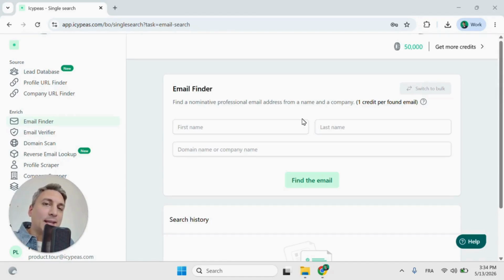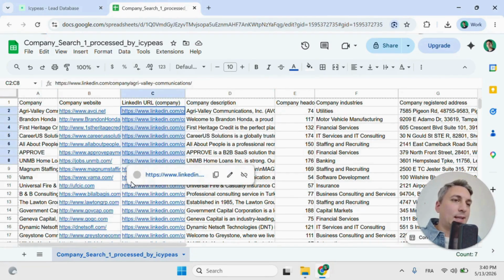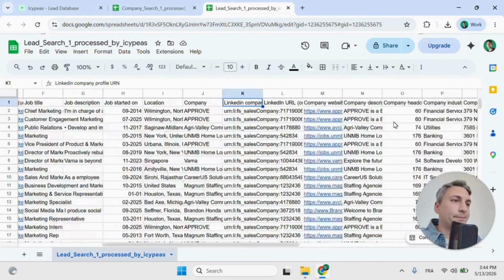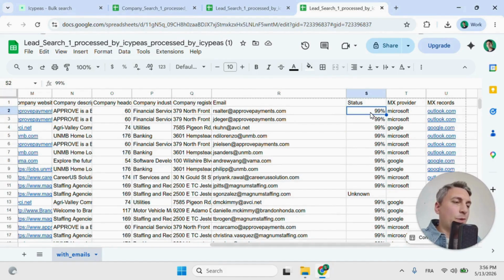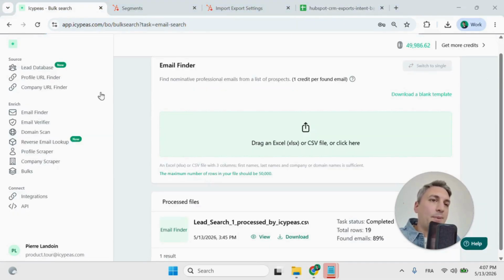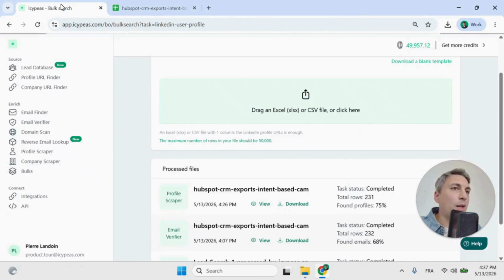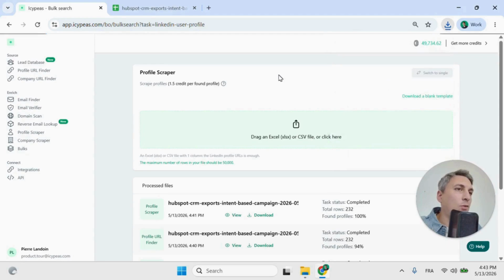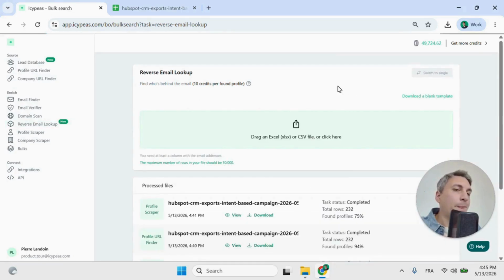Icypeas Product Tour: How to Build Lead Lists, Find Emails, Update Your CRM and Resolve Signups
00:00 - Introduction
00:20 - Create a list of target accounts
01:29 - Source decision-makers
03:18 - Find emails in bulk
04:47 - Update your CRM
05:56 - Verify existing emails
06:58 - Find profile URLs
08:22 - Fetch profile data
09:10 - Resolve signups
10:26 - Use the API